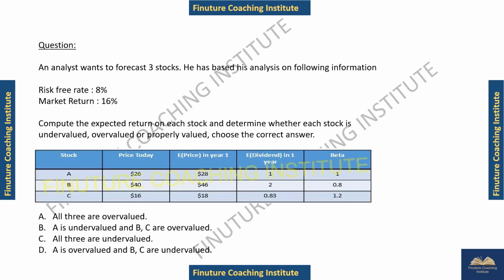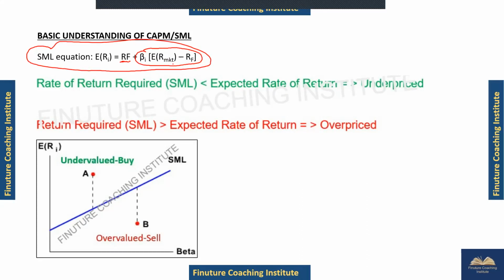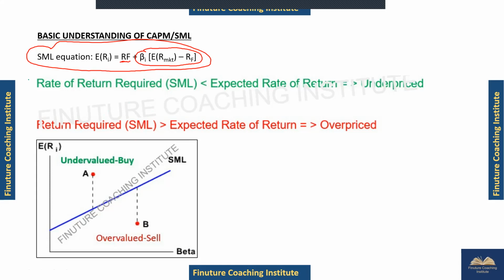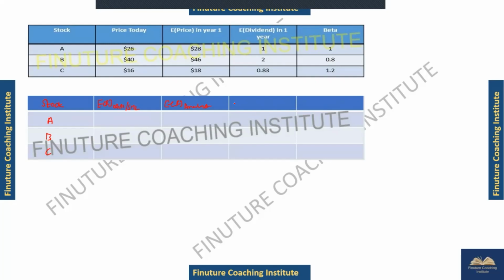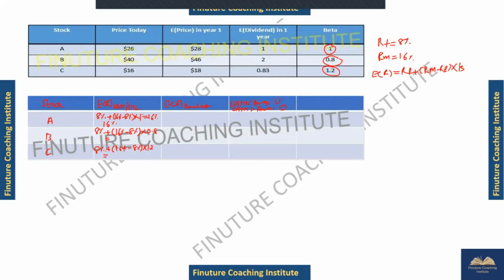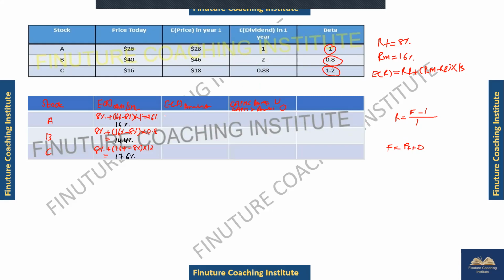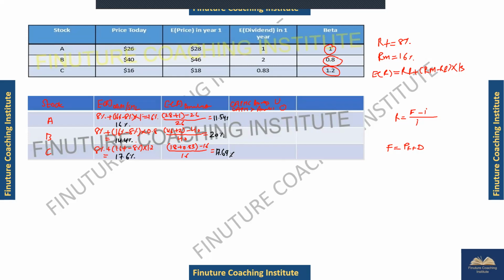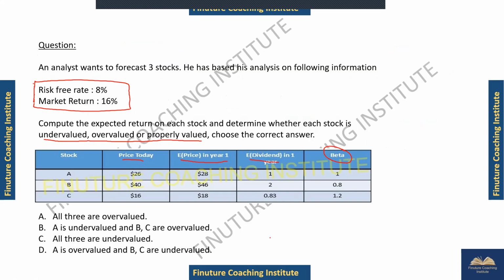CAPM Capital Asset Pricing Model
Hi All,

Nice numerical covering concept of CAPM- Capital Asset Pricing Model.

Watch till end nice information has been shared, do share it with friends as well.

Regards,
Finurure